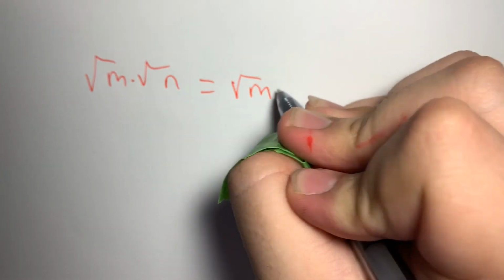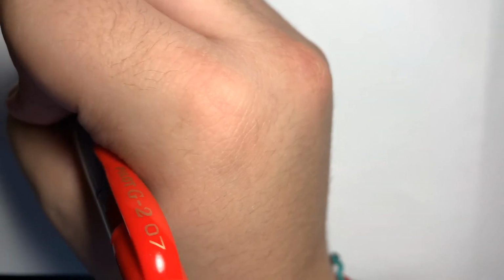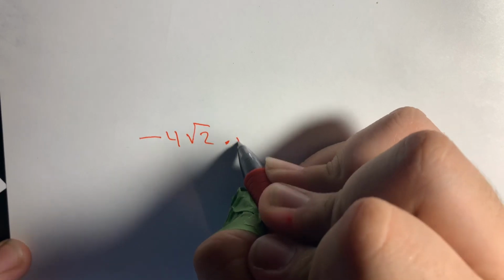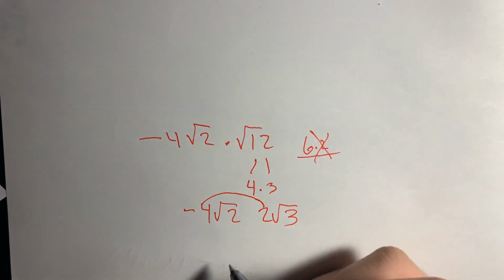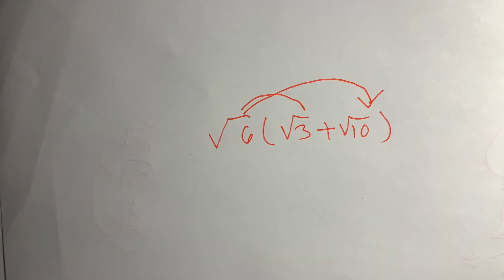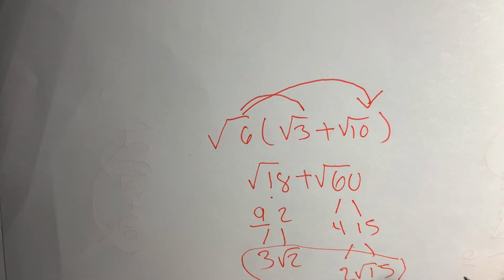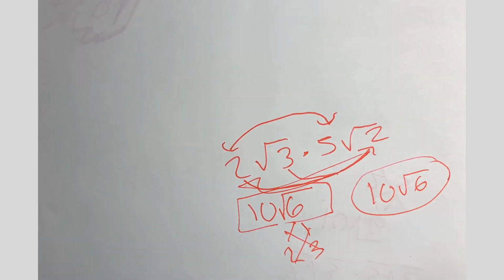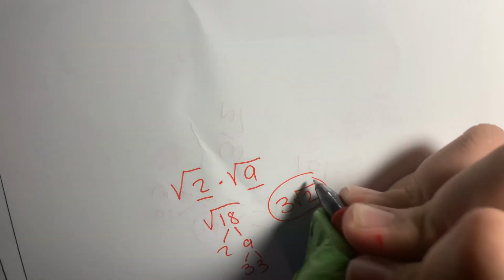Multiplying Radicals Dr. Carnaggie